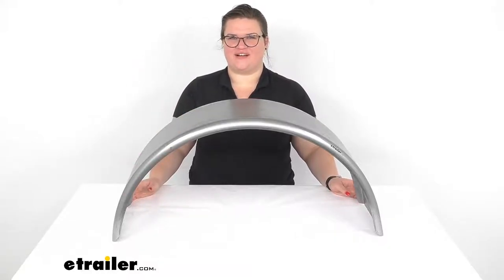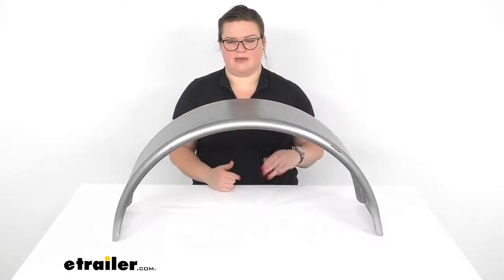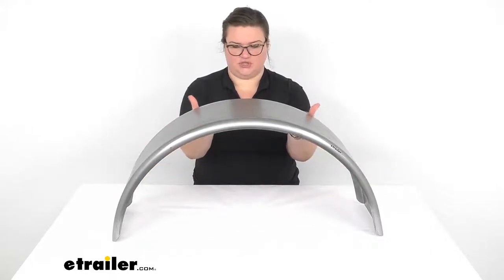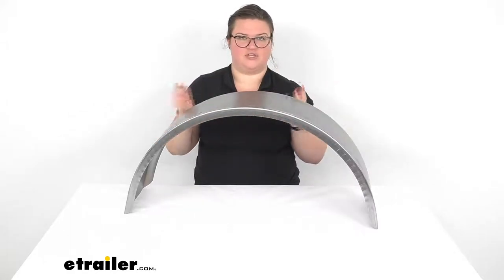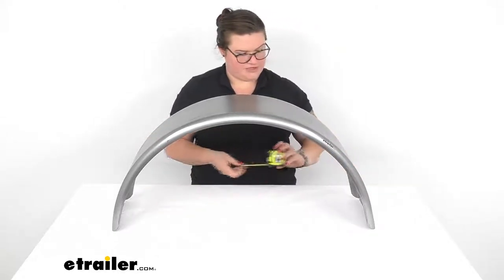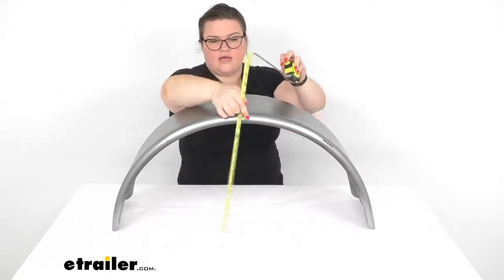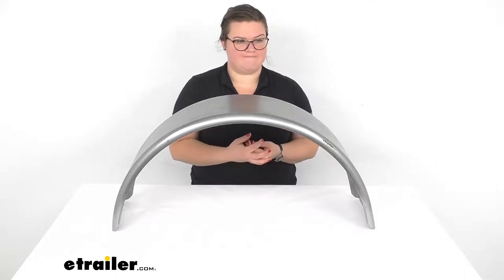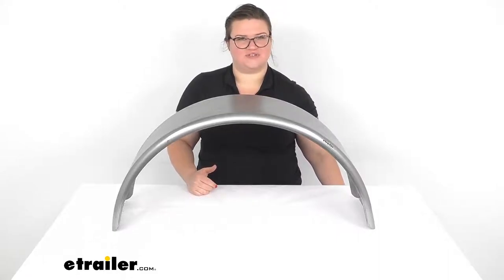etrailer | Review of HE Parmer Trailer Fenders - Steel Fender for 15 Inch Wheel - HP56VR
Ellen:                                                 Hey everyone, I'm Ellen here at etrailer.com, and we're going to be taking a quick look at the single axle trailer fender. This is going to provide that protection from anything getting kicked up onto your trailer and the gear that you have loaded up there, or the equipment, or vehicles, or whatever you might have in your trailer. So to keep rocks debris, road, salt, water, mud from slinging up there and causing a mess. It also helps to protect your vehicle and other vehicles around from the same thing, from things slinging up from beneath your tires, so it's always important to have your trailer fenders in place.This one in particular is going to be made out of a 16 gauge cold rolled steel, so it's going to be very nice and durable, weighs about seven pounds, and should make a good addition to your trailer. The front edge, it might be kind of hard to see, this is going to be a rolled edge here. It has a 1" radius, and then the back is at a 90 degree angle.

So you can weld this onto your trailer or mount it with hardware, it's kind of up to you on that. It does not come with any hardware, but it does have a plain finish, so you can weld this in place. Once you do, of course, it's a good idea to prime and paint the fender to make sure that it doesn't start to rust, otherwise, it will.Get this flipped back around, and we can talk about measurements. This does work for a 15" diameter wheel. The fender itself from edge to edge measures about 32" long, pretty much right on there, and then from front to back it's about 9" wide and about 15" tall, it looks like it's just shy of that, maybe.

Yeah, it's pretty much right at 15". It does not have any pre-drilled holes, again, so if you want to use a bolt-on design, you will have to drill those out on your own, and again, the brackets that you would need for that are sold separately.It's made in the USA. It does just come as a single axle. You can use this on either side of the trailer, it doesn't really have a left or right to it, so you can get two of these and use one for either side, if you'd like. But that's pretty much all there is to it for our look at the single axle trailer fender.

I hope this has been helpful in deciding if this is the right one for you. We do have a lot of other options available here at etrailer.com, so check them out.